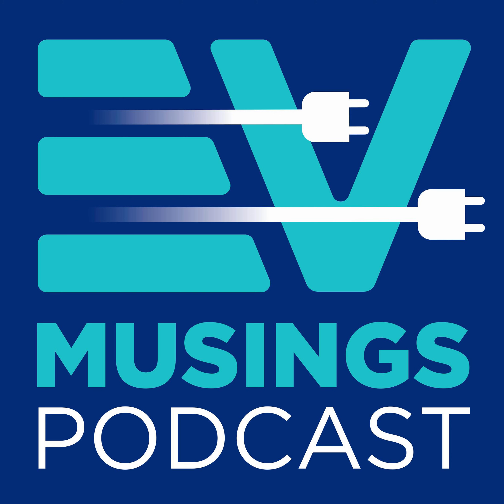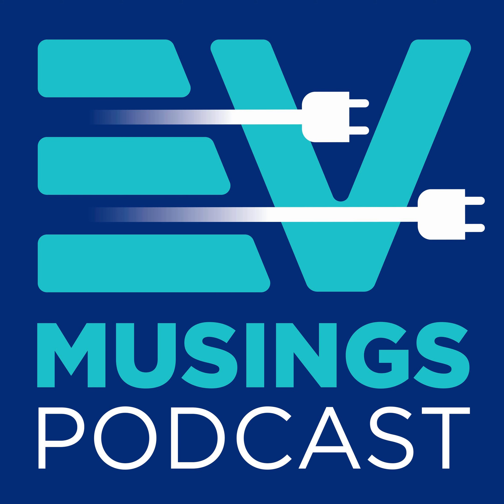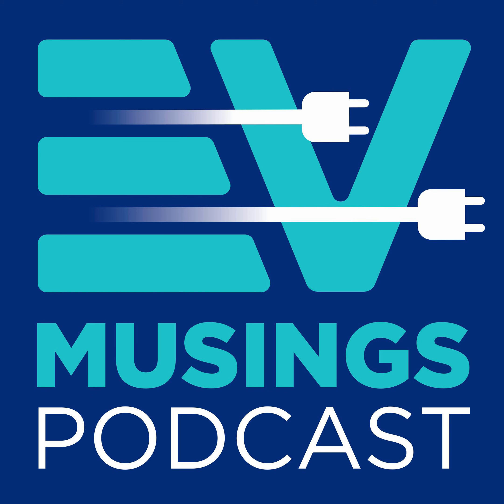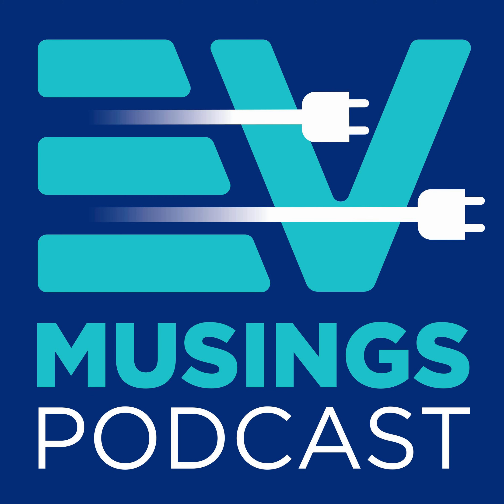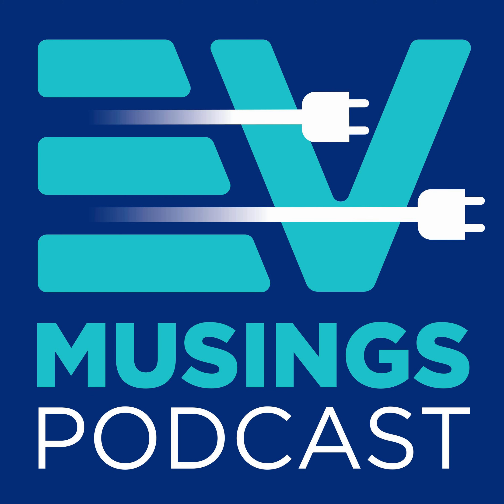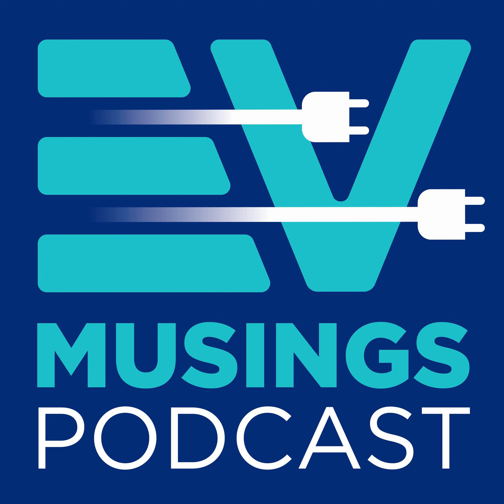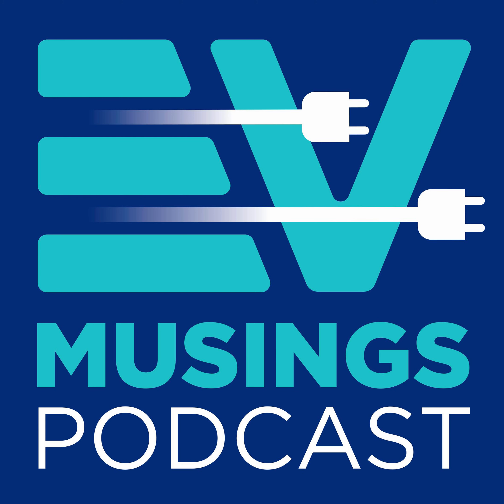79 - The Paying For Your Charge Episode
This is episode 79 of EV Musings a podcast about renewables, electric vehicles and things that are interesting to electric vehicle owners.

 On the show today we'll be looking at how to pay for your charge.

 I wanted to remind you that next week is the season finale for season three. I have a round table set up with a couple of names that will be familiar to those of you in the EV scene. Look out for that next week.

 *** Unfortunately the audio quality on this episode is not to the normal standard. This is due to a change in the way I record podcasts and will be rectified in future episodes. My apologies ***

LINKS The road trip episode Polar/ bp Pulse rates Osprey Charging Subscription Zap Pay Octopus Electric Juice